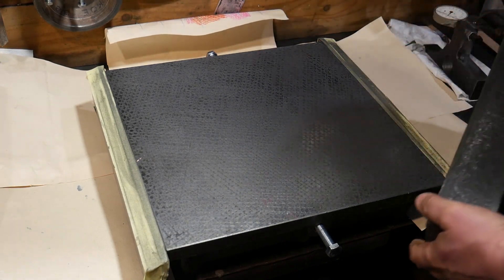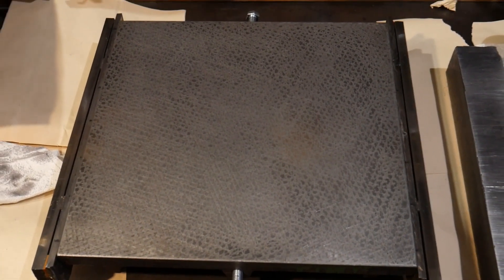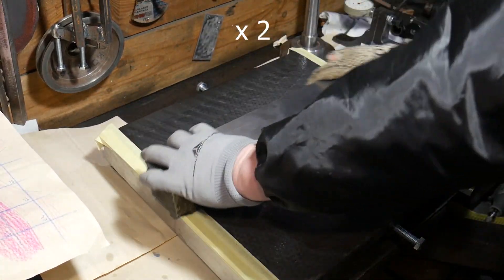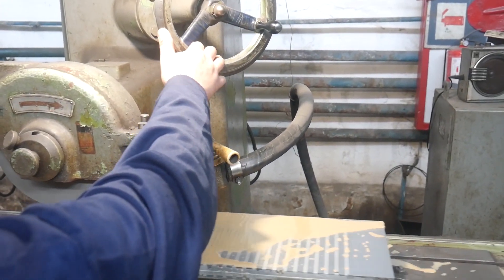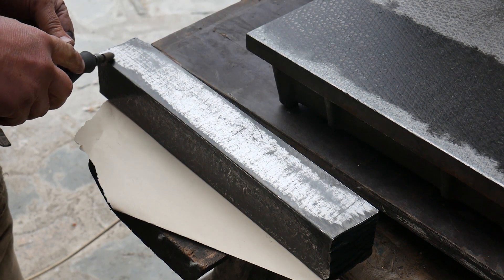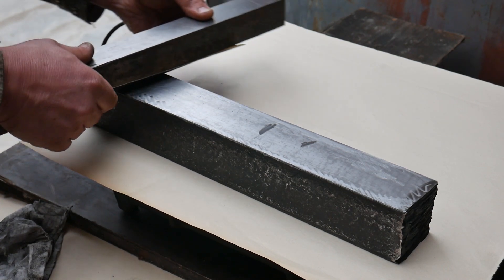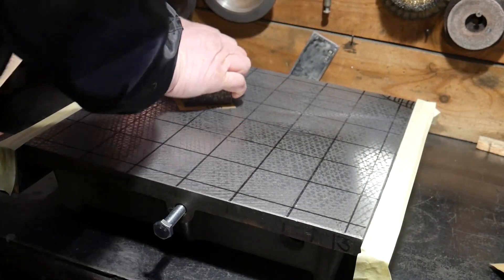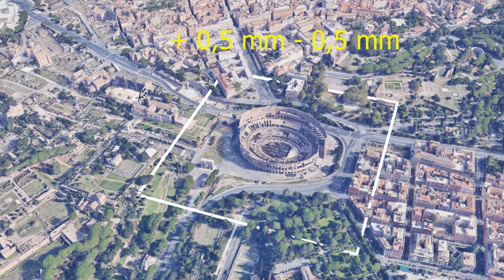"lapping bar"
Lapping bar for precise alignment of the flat surface plate.